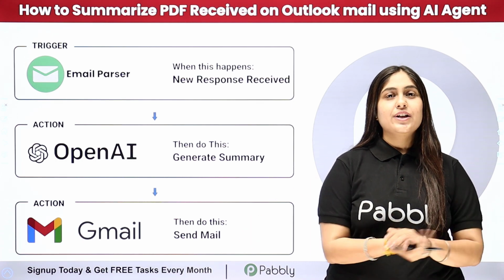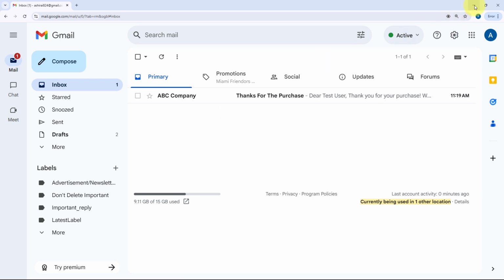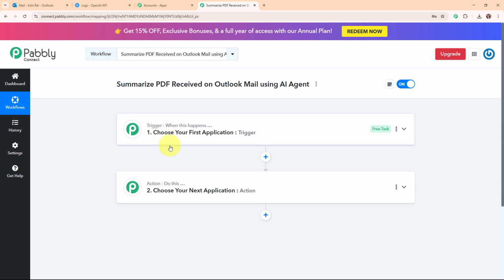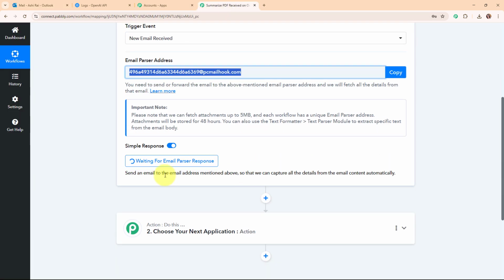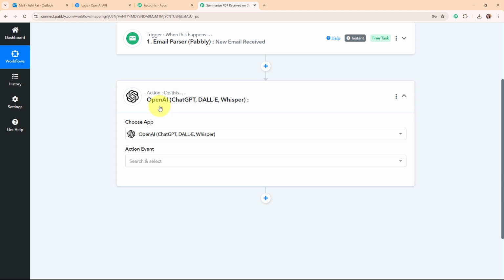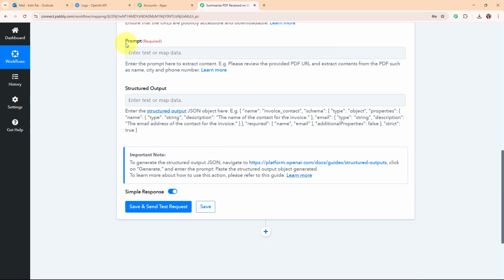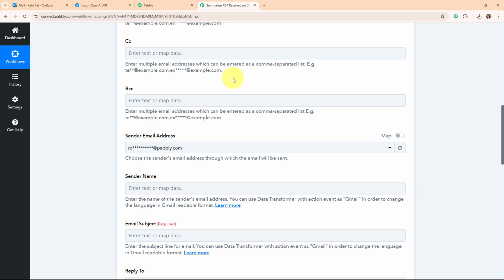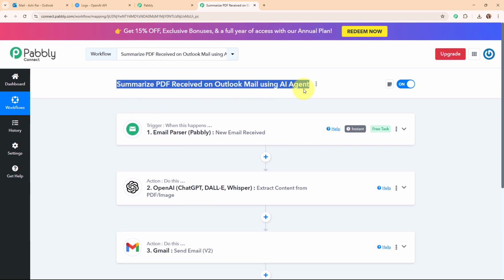How to Summarize PDF Received on Outlook Mail using AI Agent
In this video tutorial, we'll guide you through the process of summarizing PDF files received via Outlook email using an AI Agent with the help of Pabbly Connect.

Manually reading and summarizing PDF attachments from emails can be time-consuming, especially in busy workflows. By integrating Outlook with an AI Agent through Pabbly Connect, you can automatically detect incoming emails with PDFs, extract the content, and generate concise summaries — all without manual effort.

This step-by-step guide will help you save time, boost productivity, and stay on top of important documents using intelligent email and document automation.

Use Case:-

I receive a lot of emails on Outlook with PDF attachments like reports, contracts, and proposals. Reading through each PDF takes a lot of time, especially when I'm busy or on the go. By using an AI agent to automatically summarize the PDF files I receive on Outlook, I can quickly understand the main points without having to open and read the entire document. This helps me save time, stay organized, and make faster decisions—whether it’s reviewing a client proposal or going through internal reports.

Benefits of Pabbly Connect:

1. Automation: Save time, money, and resources by automating tasks.

2. Integration: Connect various web services to create efficient workflows.

3. Security: Enjoy industry-standard security for your data.

4. Scalability: Easily add new applications and services to your workflow.

5. Cost-effective: Choose from plans suitable for different business sizes, with no charges for internal tasks.